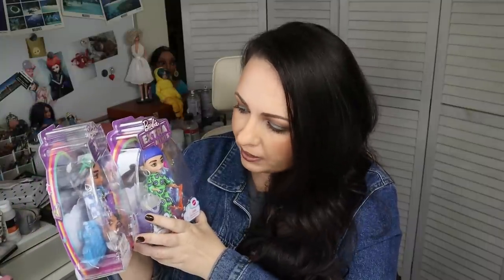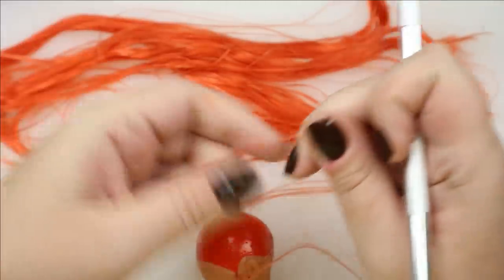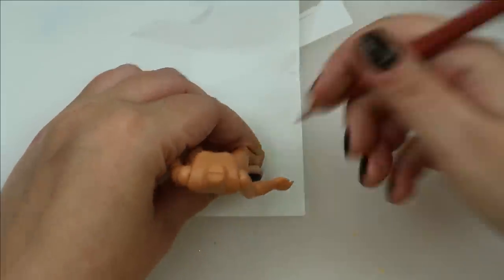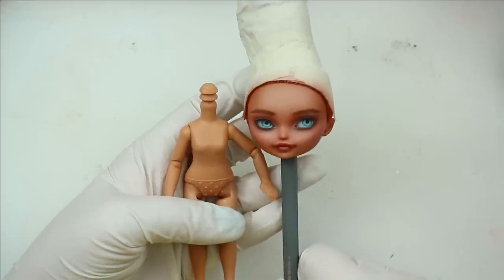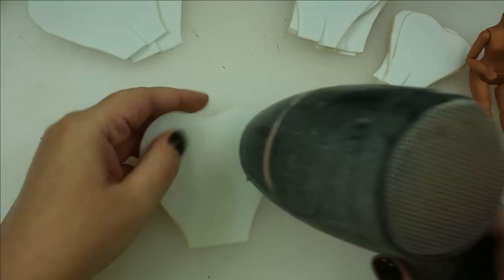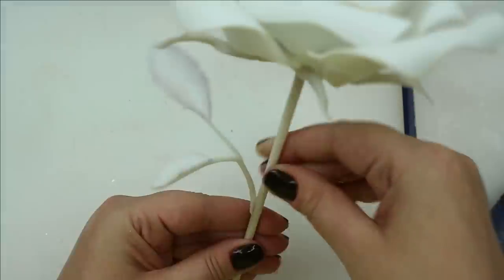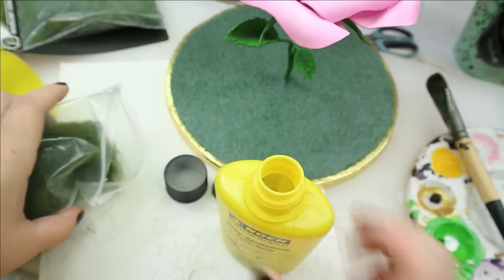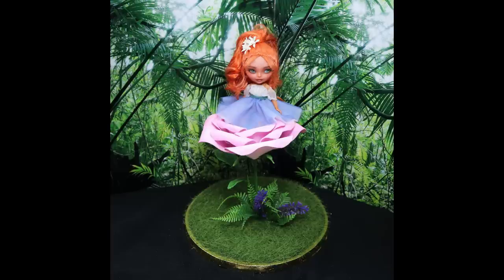Making TINY THUMBELINA IN A ROSE FLOWER / Custom Barbie Extra Mini Doll Repaint by Poppen Atelier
Today I will customize a Barbie Extra Mini doll and I will turn her into a Thumbelina living in a rose flower.